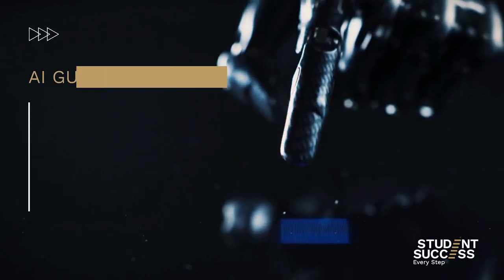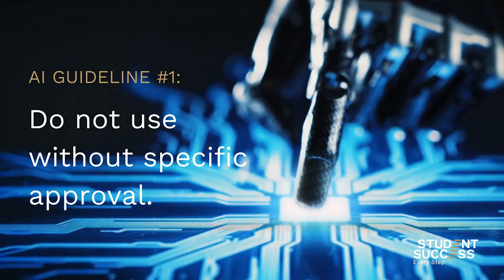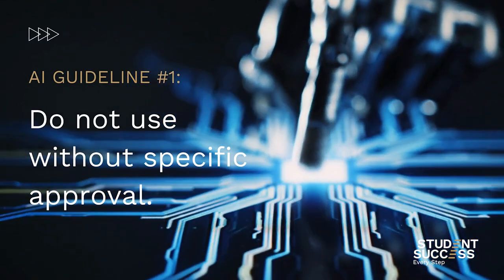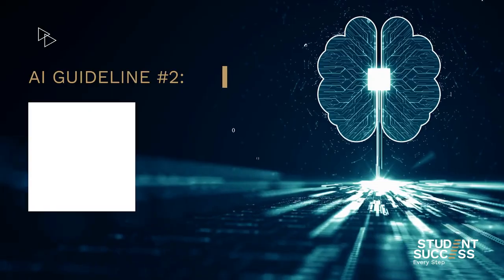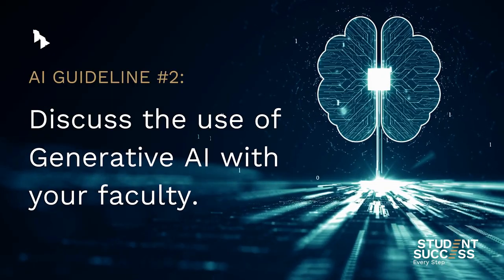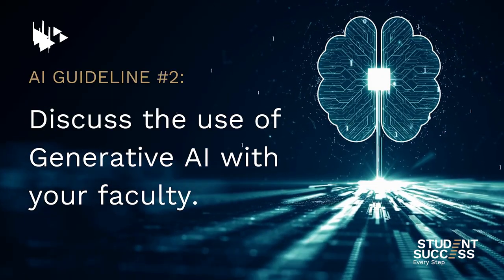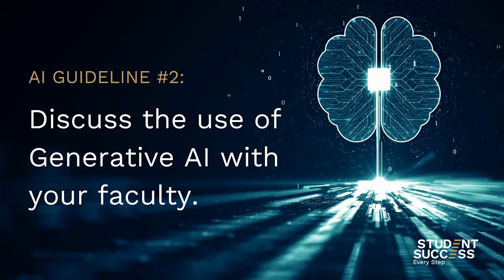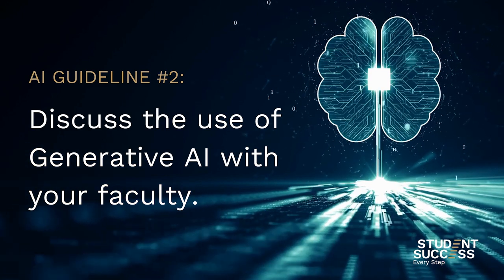Conestoga Student AI Guidelines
Generative AI and academic integrity for Conestoga Students